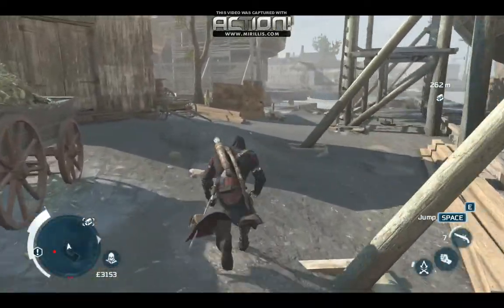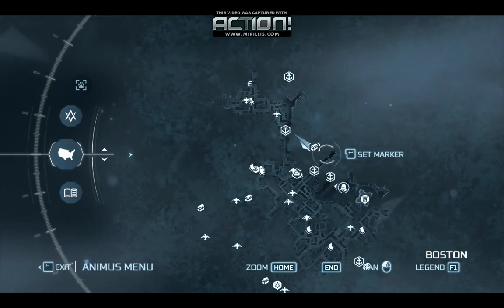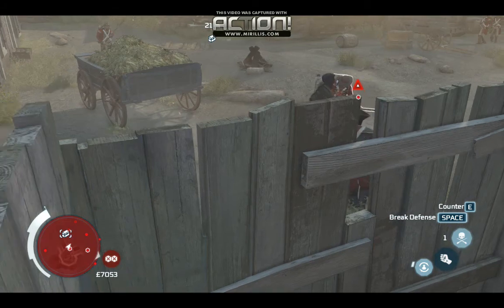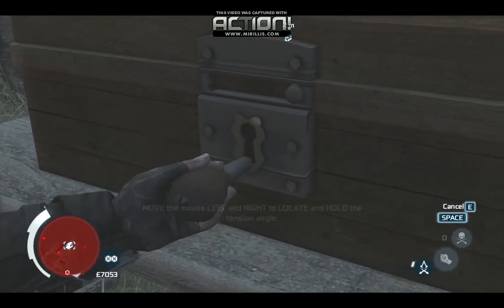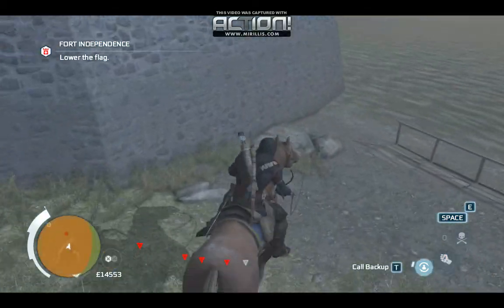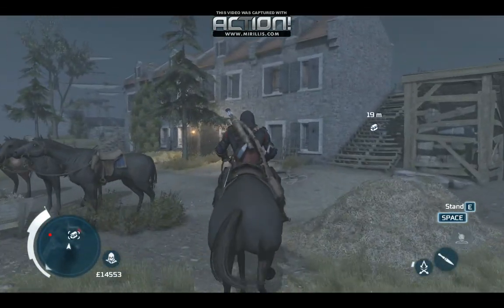Assassin's Creed III- Boston Hidden Chests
In this video I will show you where are the chests being hidden. I will show you only Boston chests, but in future videos, i will buy maps for other cities.

I do stream for next games:
1.CounterStrike:Global Offensive
2.Assassin'sCreed III
3.Assassin'sCreed Black Flag
4.GTA IV
5.Mortal Kombat X
6.Need 4 Speed: Rivals